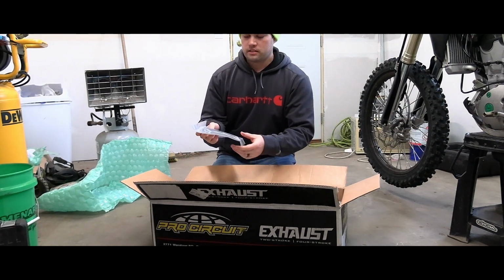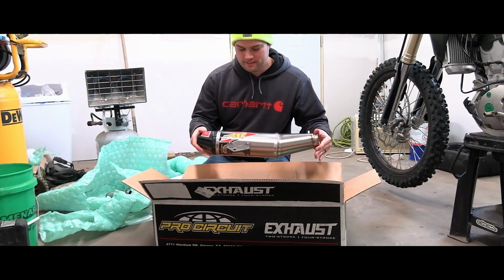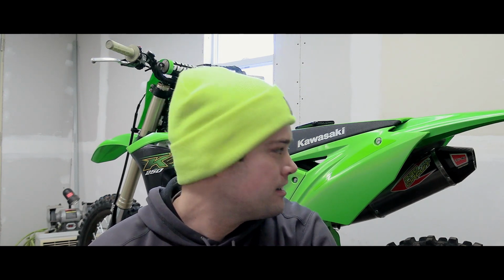Installing a Pro Circuit Ti-6 exhaust on my 2020 KX250 with sound check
Follow along with me while I install my new Pro Circuit Ti-6 titanium exhaust system on a 2020 Kawasaki KX250. I've been looking at these pipes for a while, and I finally decided to bite the bullet and go for it! Absolutely no disappointment as Pro Circuit makes incredible products. I'm trying out these more "vlog" style videos, so let me know what you think!

Side note, this is my first video made with my new Canon XA40 camera. Switching platforms from a mirrorless, and I am excited! So easy to use and exceptional quality!